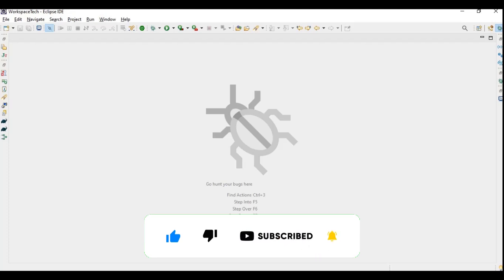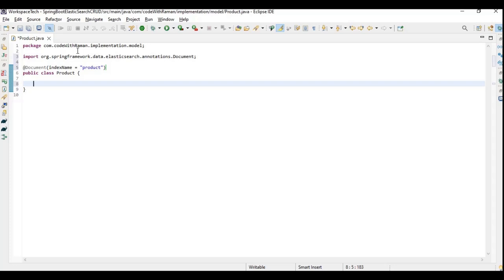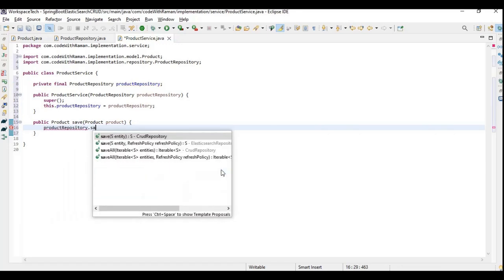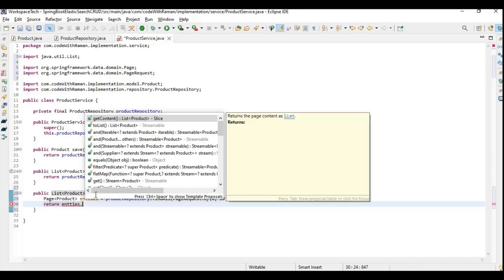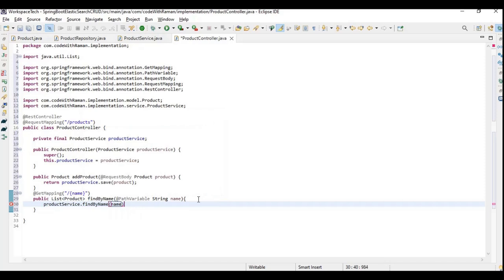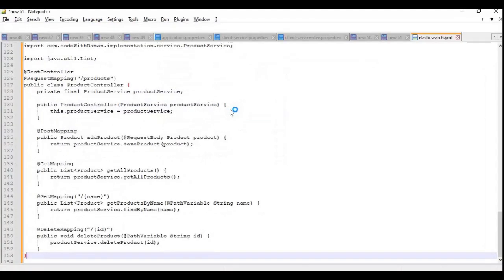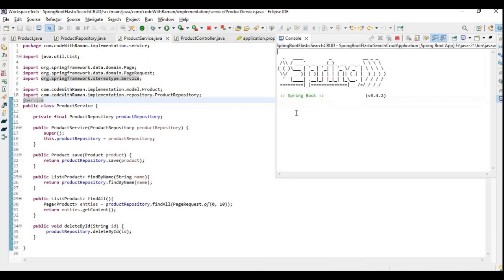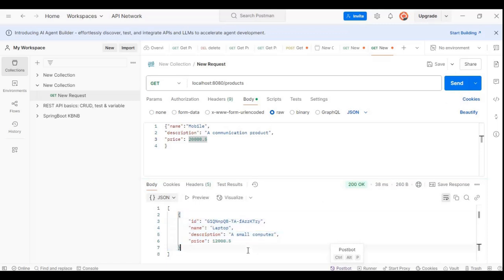Spring Boot Elastic Search CRUD application | Spring Data Elastic Search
Hi, everyone hope that you all are doing well. In this video we will implement Spring Boot application
with Integration of Spring Data Elastic Search dependency. We will implement CRUD Application using Elastic Search.